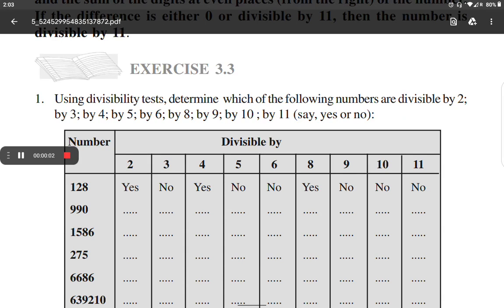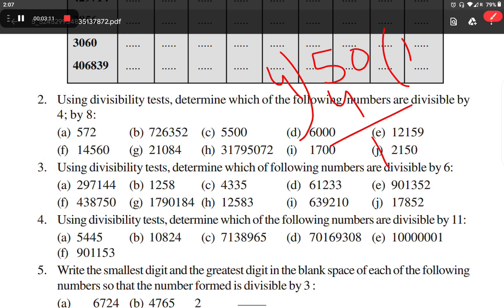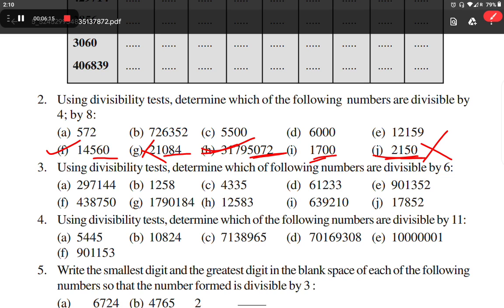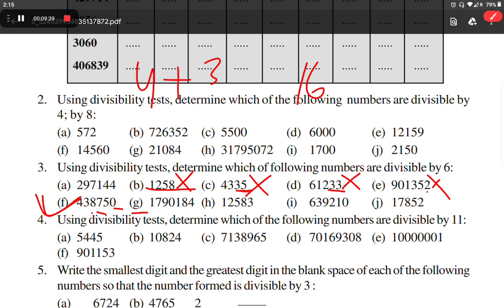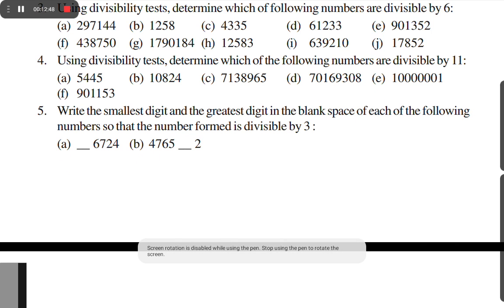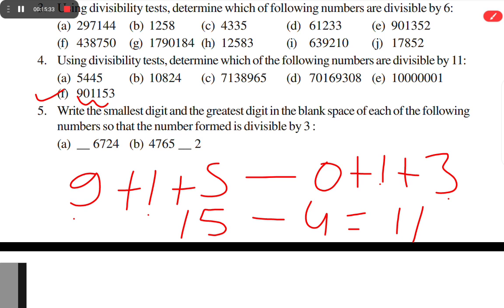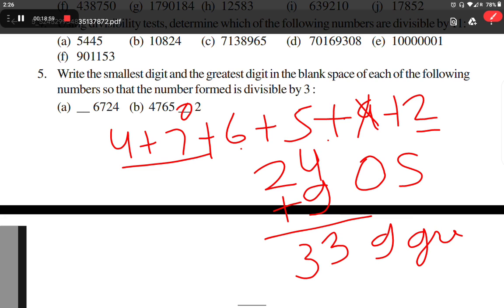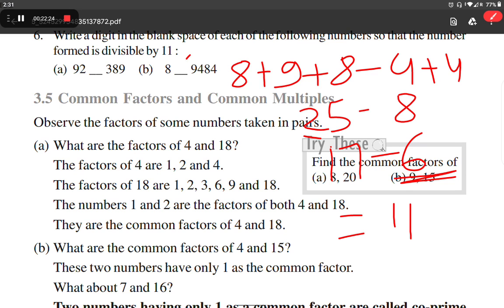ncert class 6 math chapter 3 (exercise 3.3) English